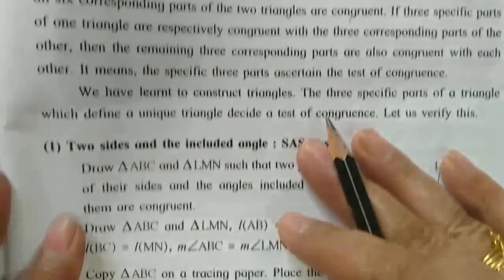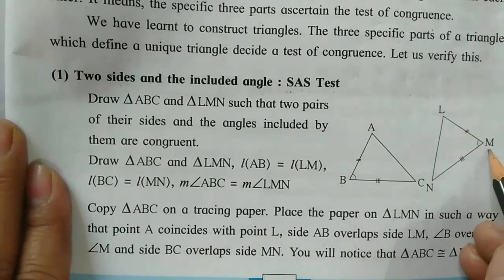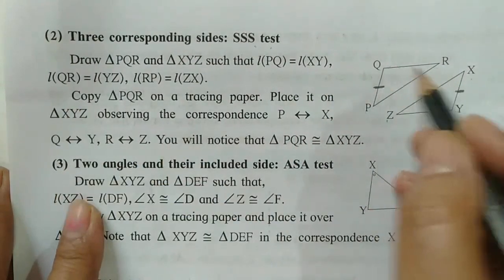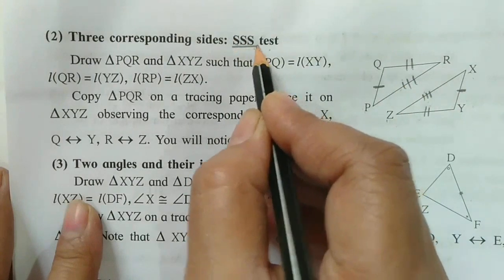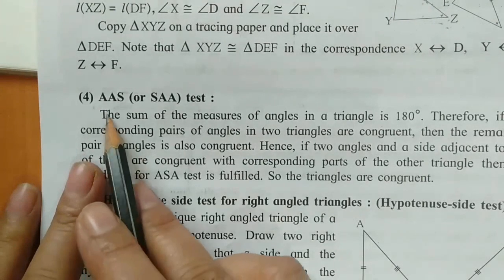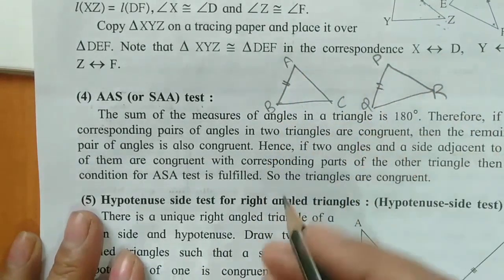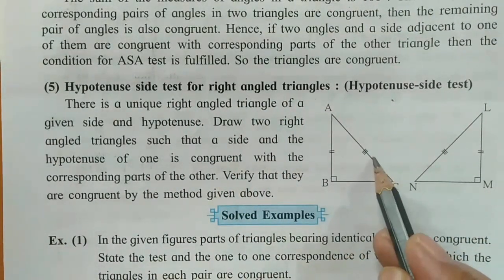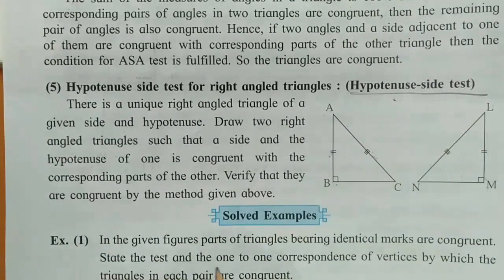8 Std maths. Chapter 13 congruence of triangles. Explanation.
This video helps to understand meaning of congruence of triangles, correspondence of triangles. Also helps to know the test used to show the congruence of triangles.